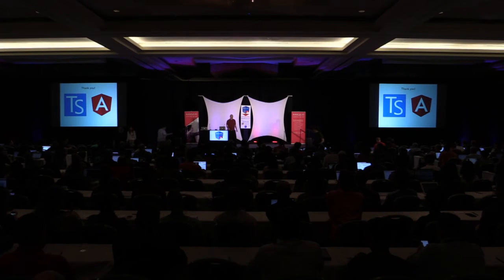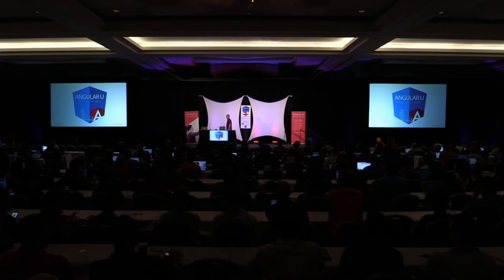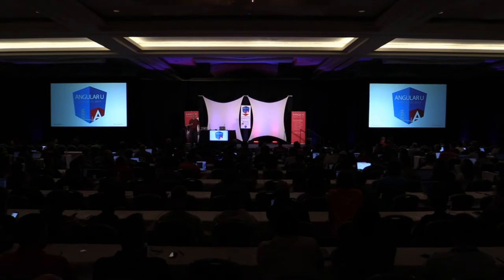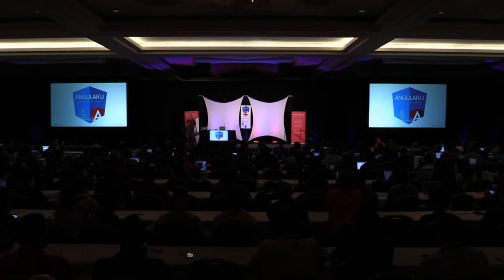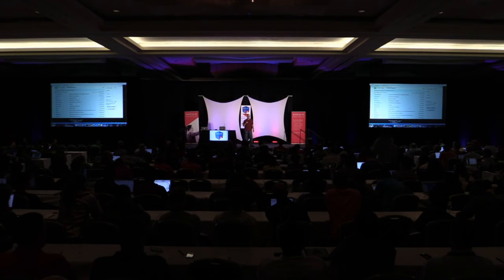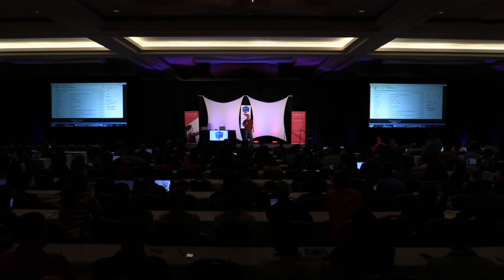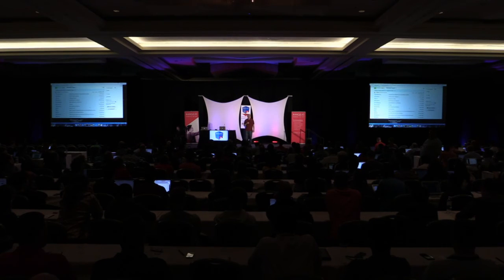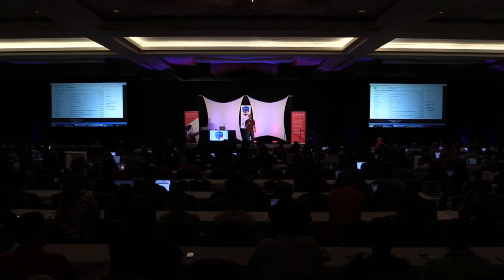Jonathan Turner Talks about TypeScript and Angular 2.0 at AngularU (Q&A)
Jonathan Turner Talks about 'TypeScript and Angular 2.0' in San Francisco

One of the best aids to good craftsmen is the tools they use. In this session, we'll be looking at upcoming features of TypeScript and related tools and how these features help you get the most out of your Angular 2.0 development.